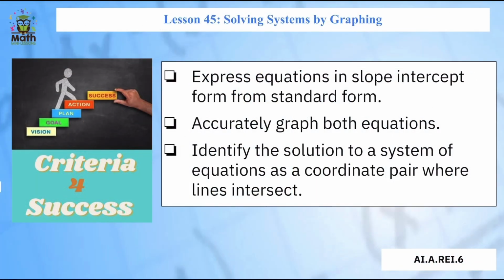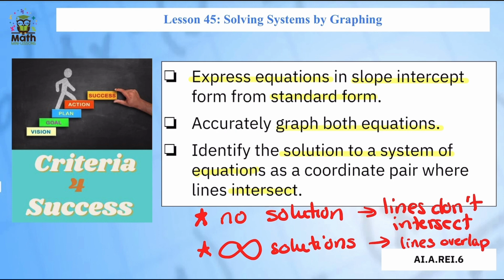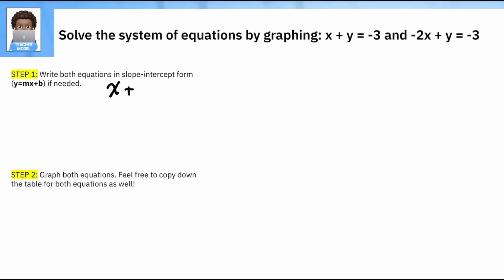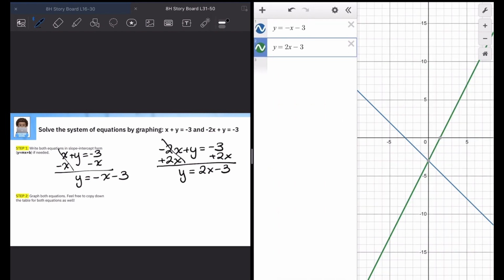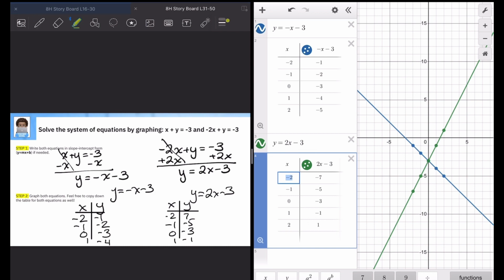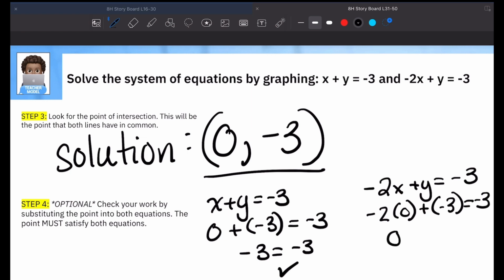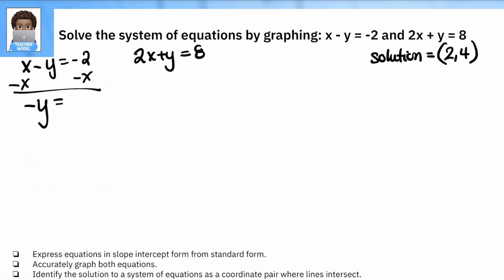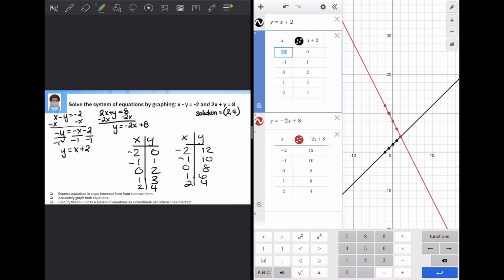Solving Systems by Graphing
Alg I, Lesson 45: How can you solve a system of linear equations by graphing?

In this video you will learn how to solve a system of linear equations by graphing.

1. Express equations in slope intercept form from standard form.
2. Accurately graph both equations.
3. Identify the solution to a system of equations as a coordinate pair where lines intersect.